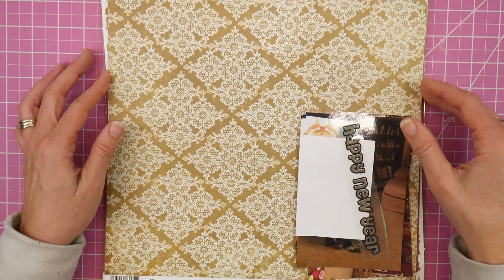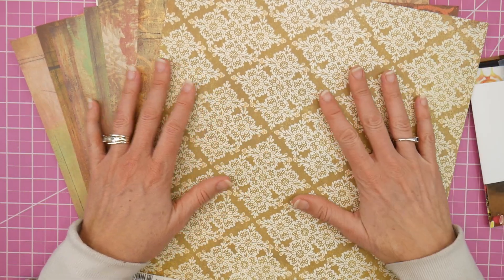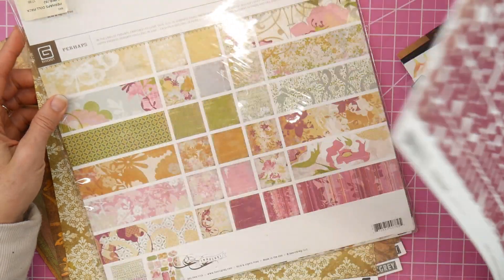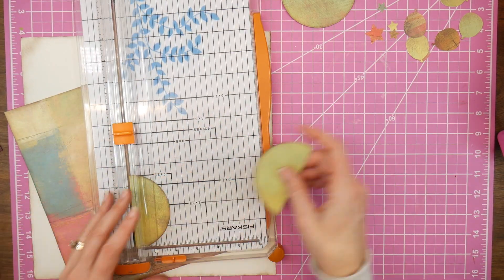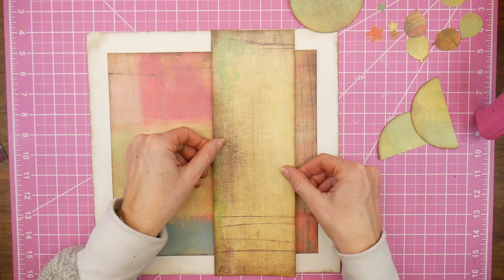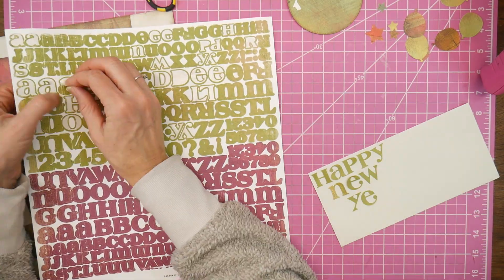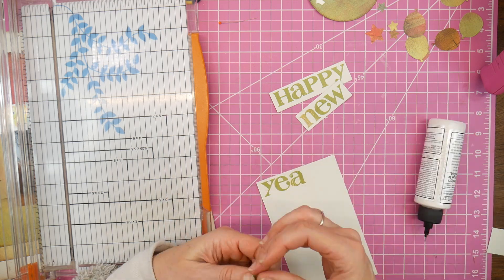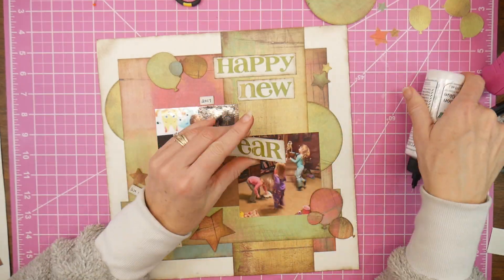New Years Scrapbook Layout Process - Bringing Back Basic Grey 2023 Collab December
I enjoyed bringing out some of my Basic Grey papers and putting them to good use again this month!

Please check out Sarah from  @CraftingandRelaxing   and Kathy to see what they made with Basic Grey this month:

If you'd like to play long with us, be sure to use the hashtag